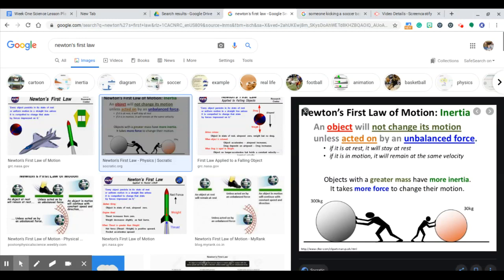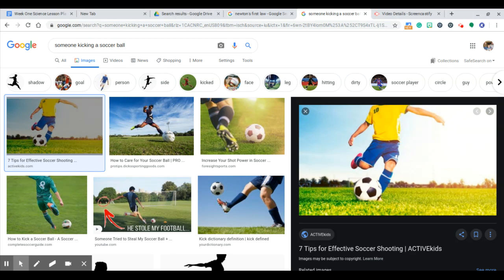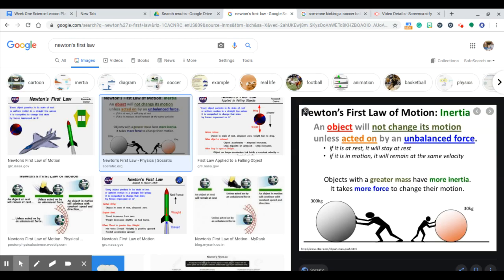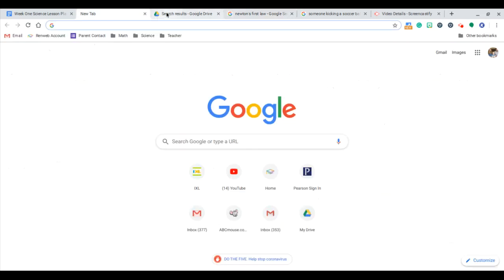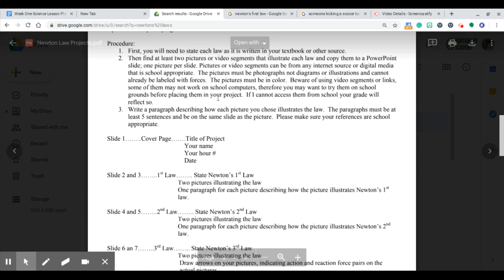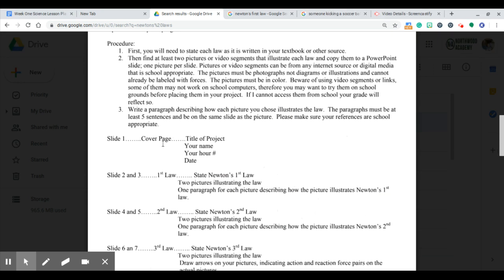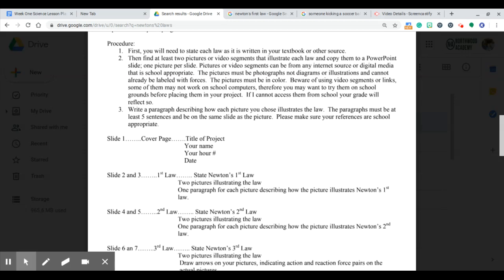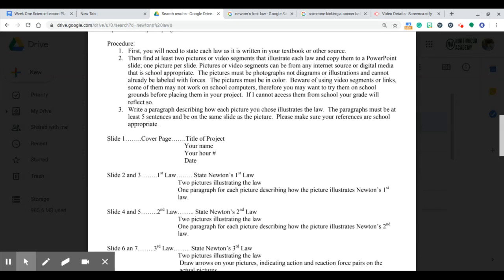Newton's Law Part 2